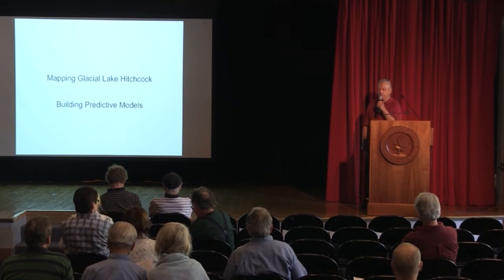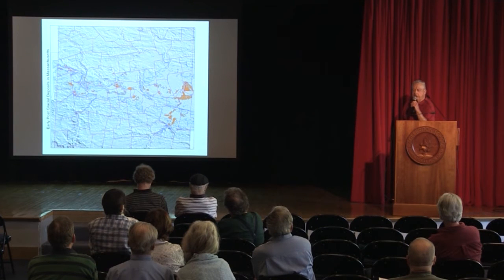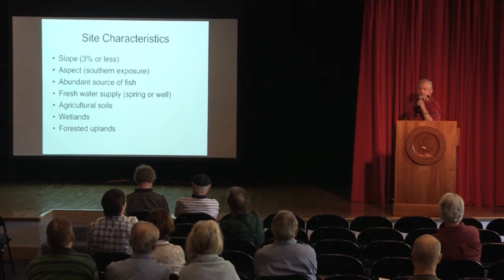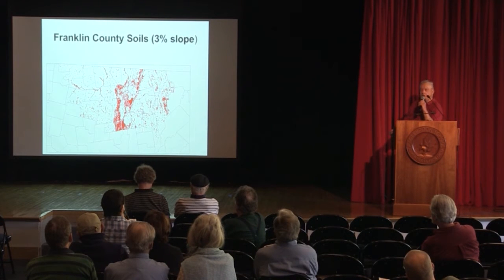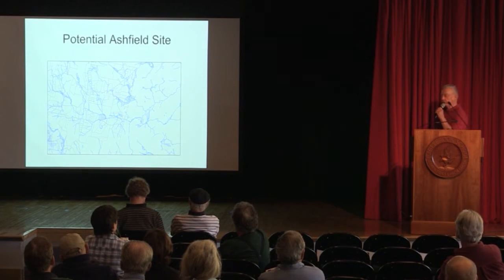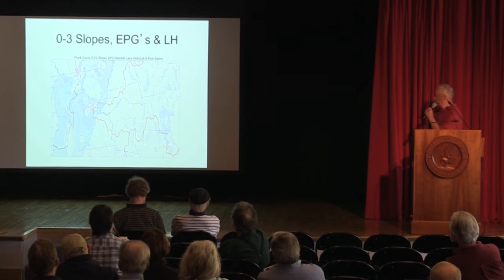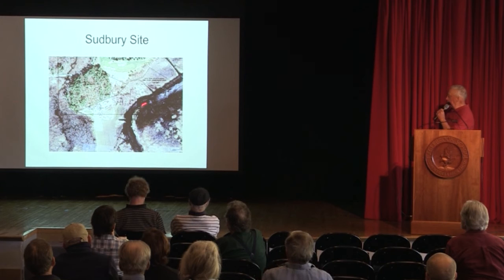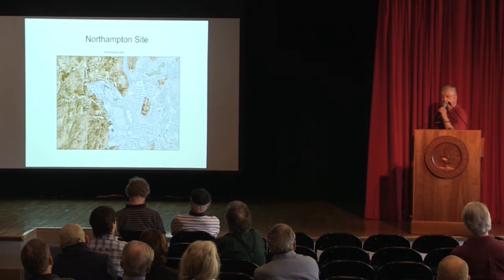Archaeology Conference - Lester Garvin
Glacial Lake Hitchcock and its Primal Inhabitants: Archaeology Conference. Filmed at Eaglebrook School by Frontier Community Access Television, June 18, 2016